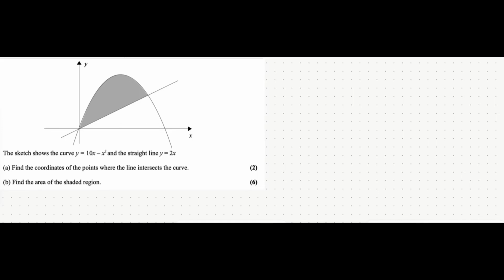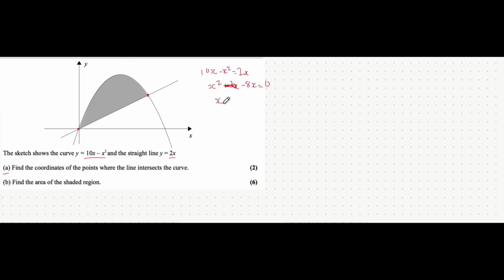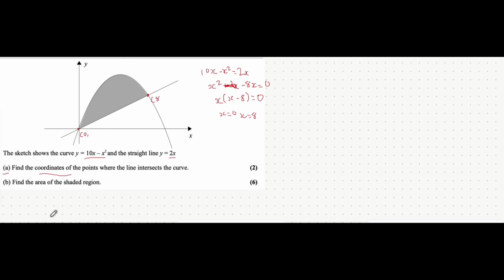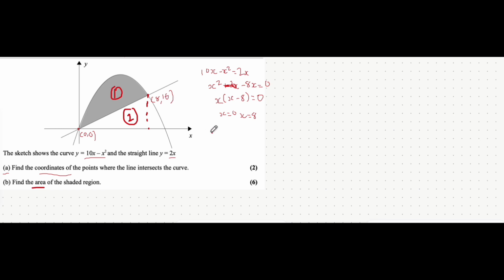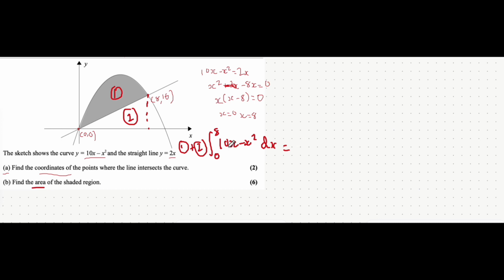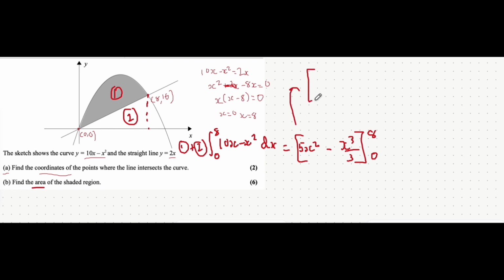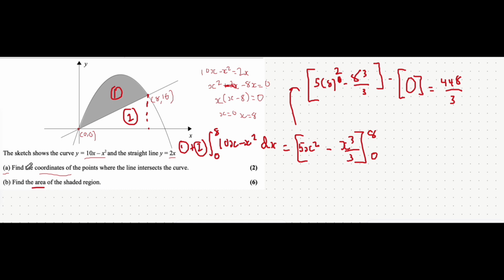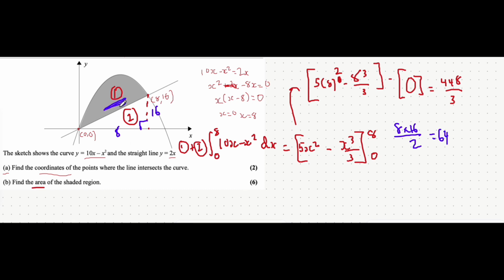Integration: Area Under The Curve- A Level Maths